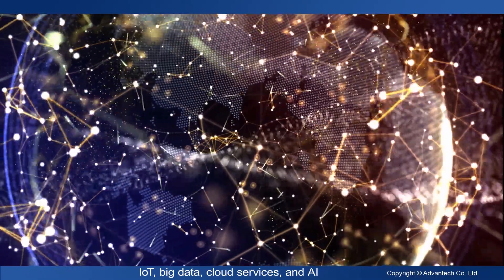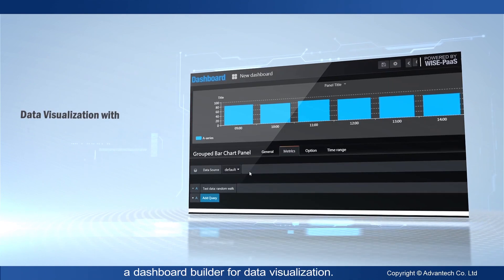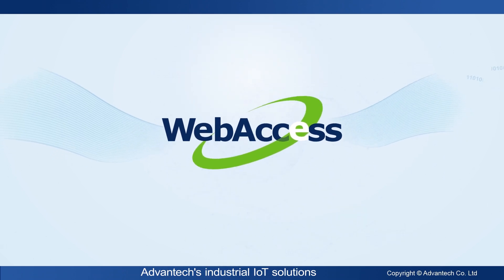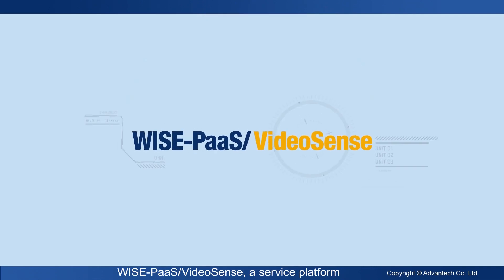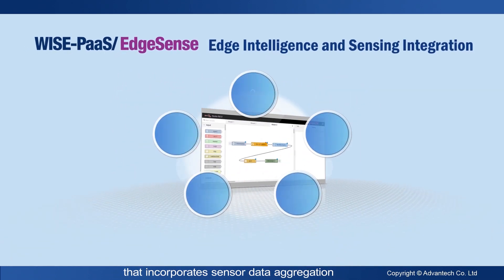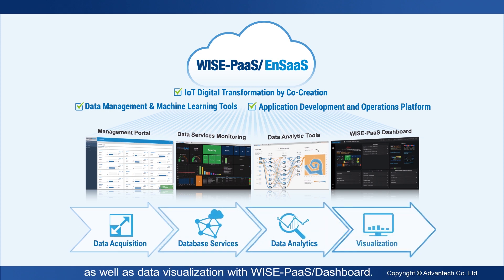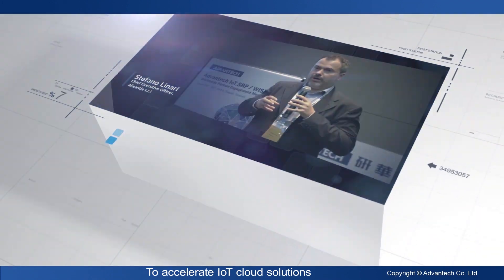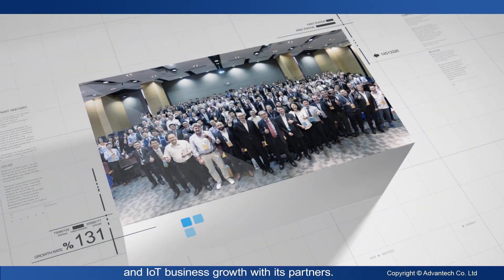Advantech WISE-PaaS Industrial IoT Cloud Platform, Advantech (EN)